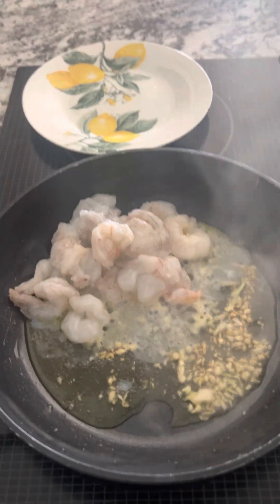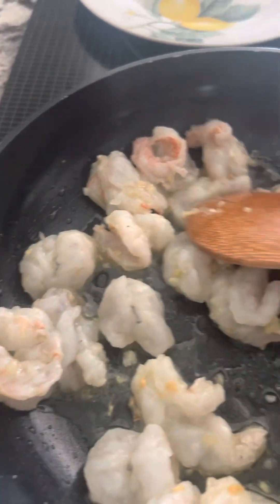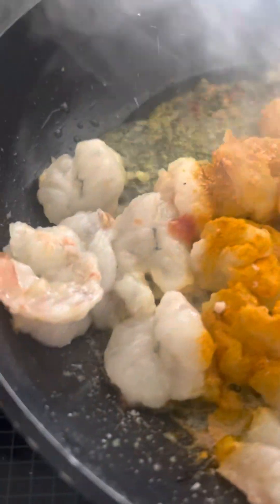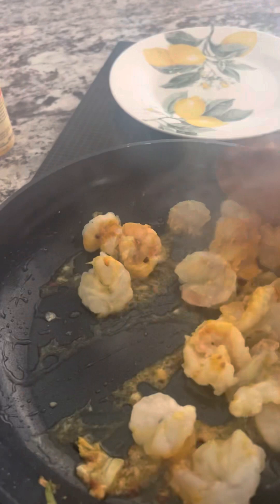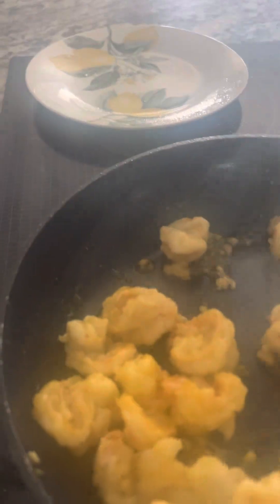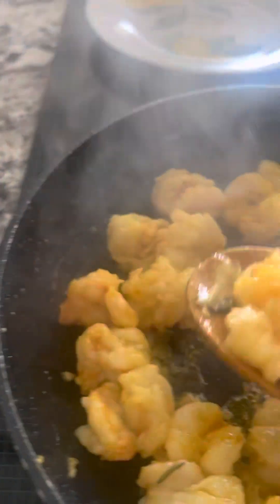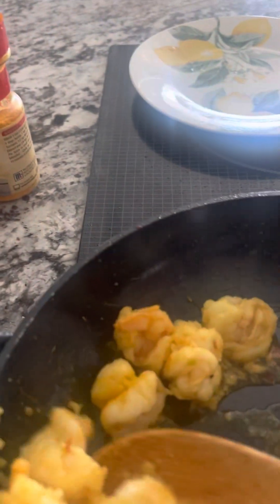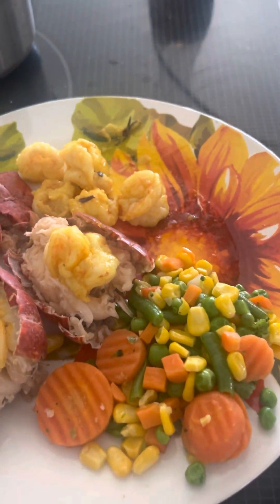How I made my Shrimp with Garlic